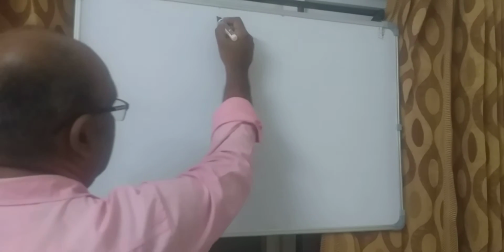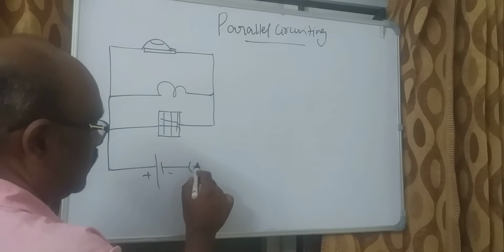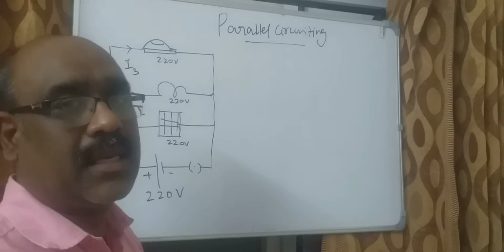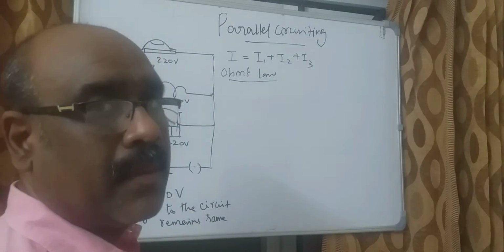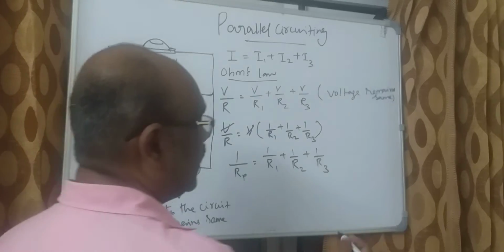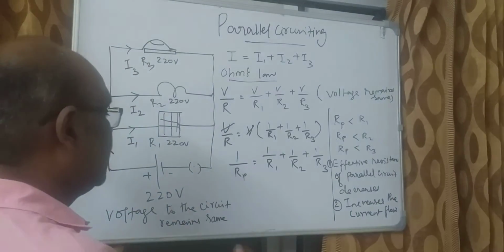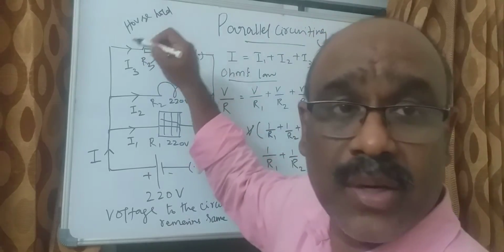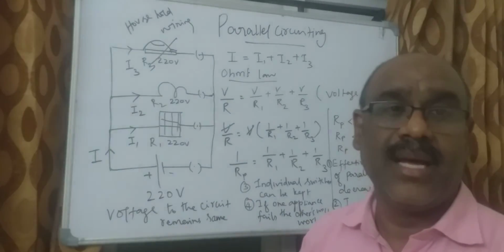PARALLEL CIRCUITING...GRADE X...CBSE..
Dear Students,

This video will give you a good idea about parallel circuiting